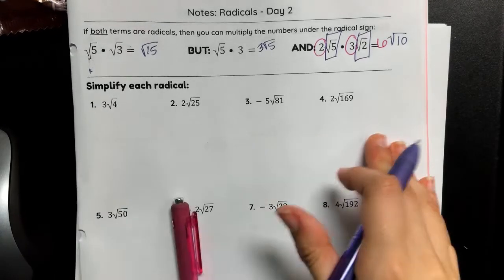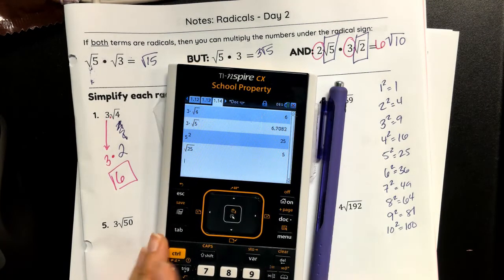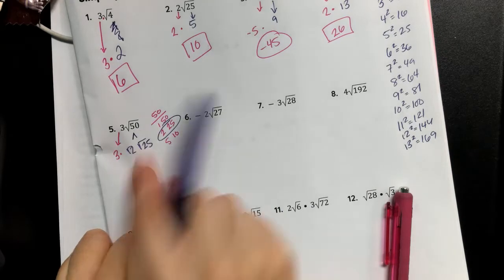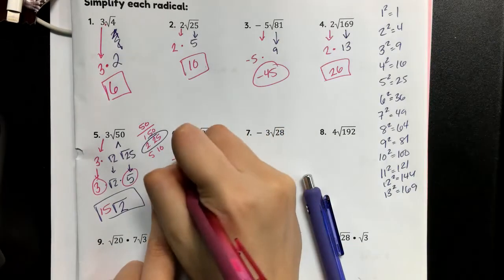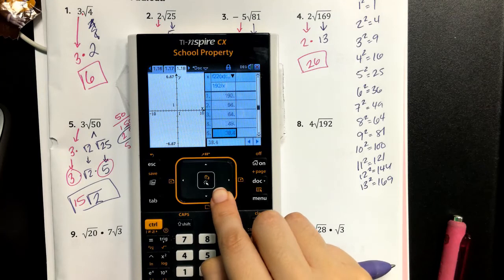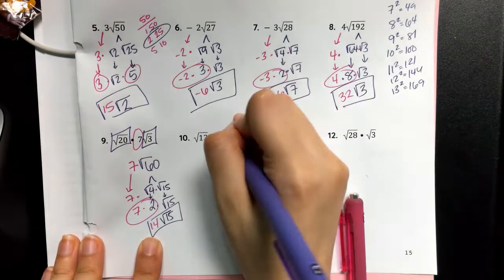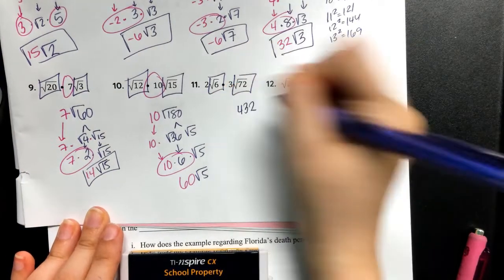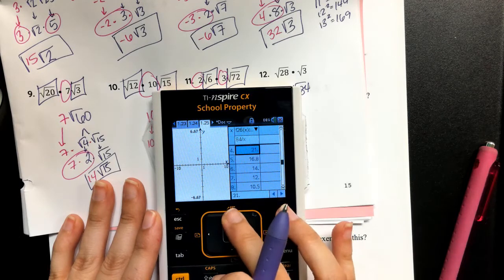Notes: Radicals - Day 2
This video covers the day 2 notes for simplifying radicals. It covers how to multiply radicals and how to simplify more complex radicals.